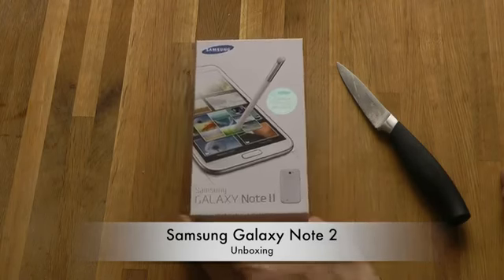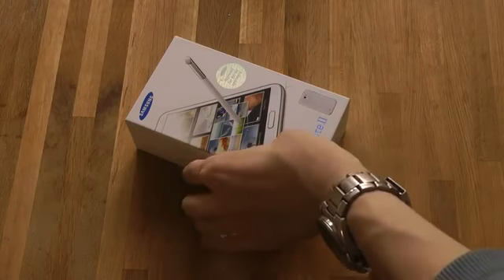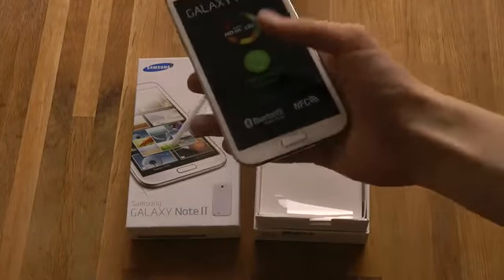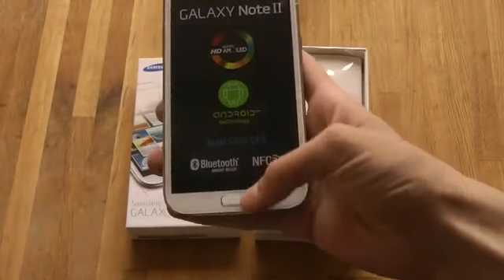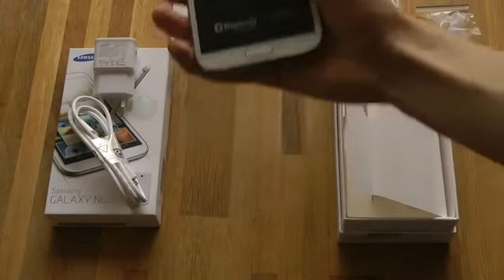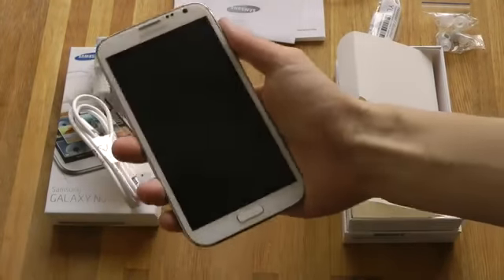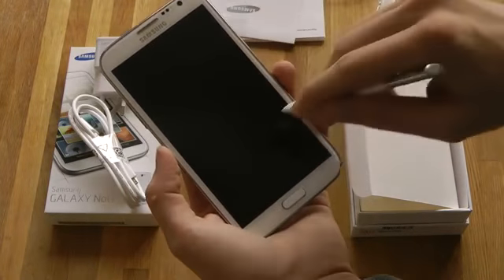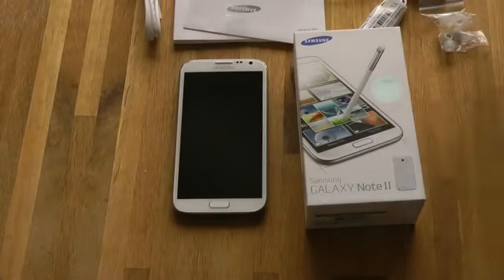Samsung Galaxy Note 2 Marble White Unboxing